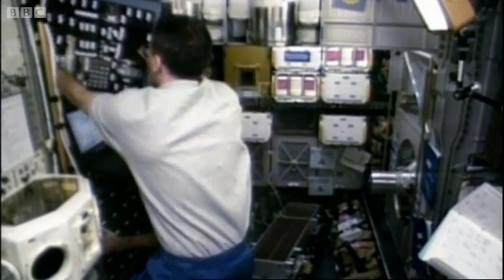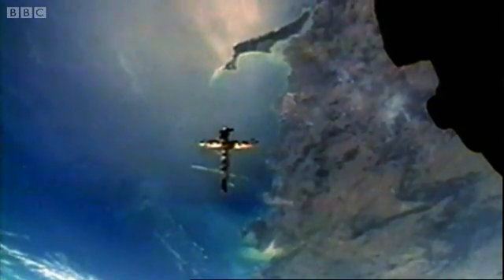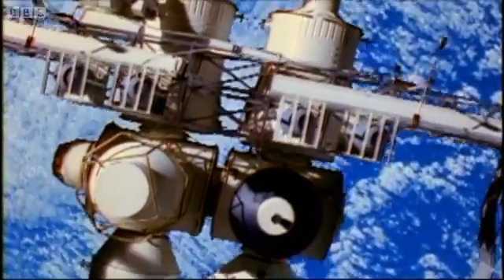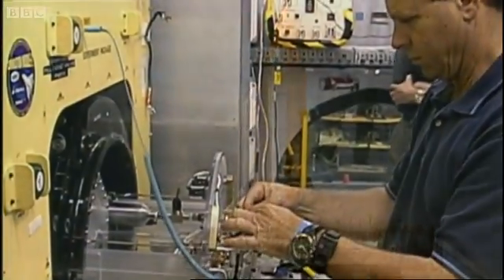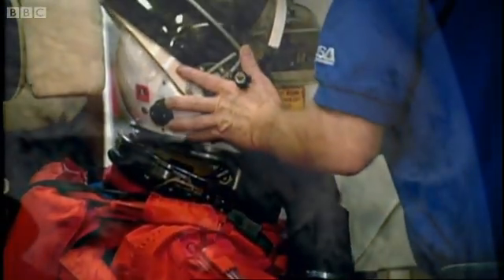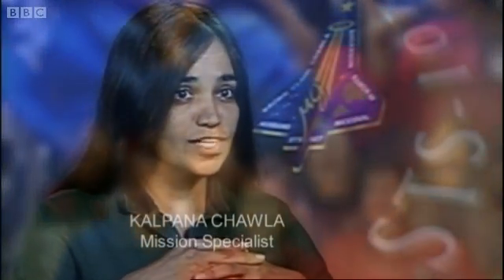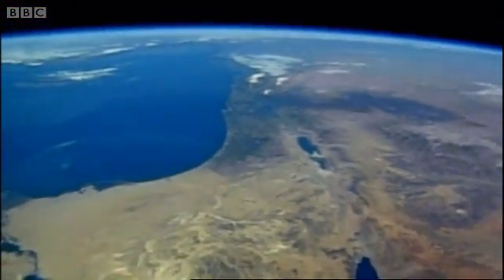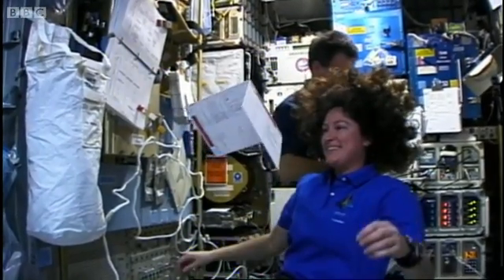Space shuttle Columbia: science in space - Explore - BBC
This amazing BBC documentary on the last flight of Space Shuttle Columbia features revealing insights from the people who actually dealt with the tragedy, beginning with how the shuttle was initially modified for scientific testing.